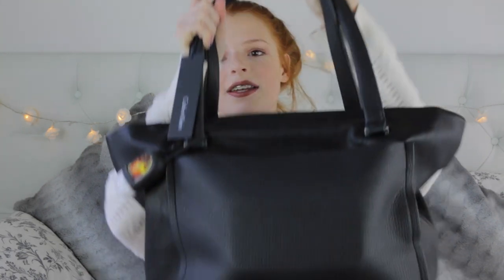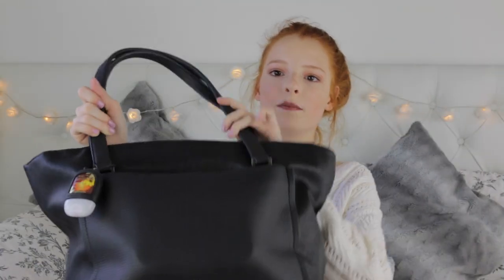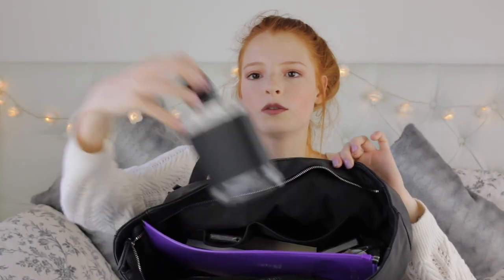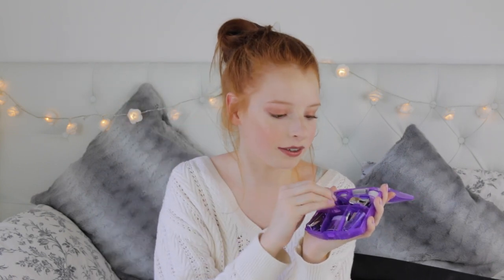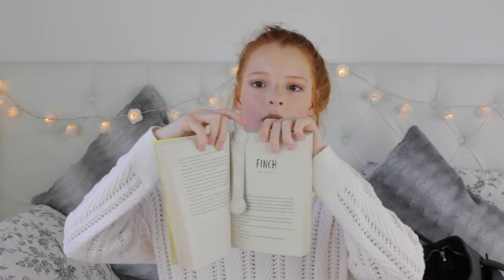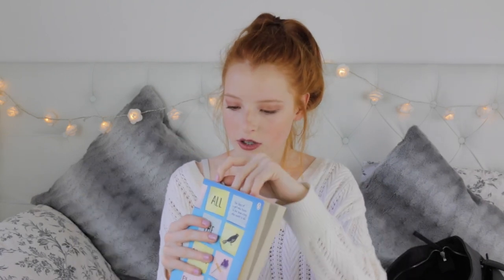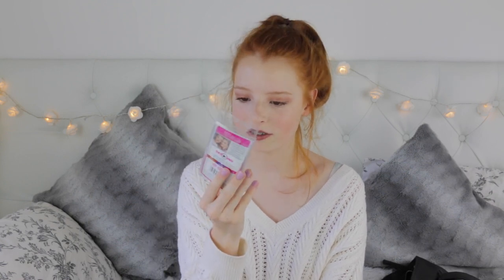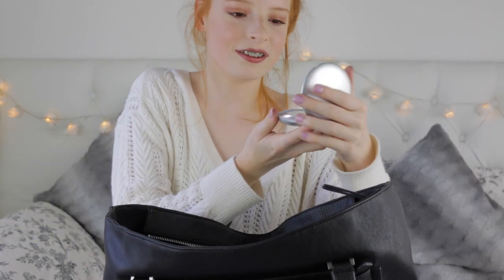What's In My School Bag / Back to School | NiliPOD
Instagram: @nilipod & @idknia | Snapchat: nilipod

YouTubers What's In My School Bag / Black Calvin Klein Tote Bag
I'm just about to start a new school, and so I thought I would make a few Back to School videos for YouTube, and this is the first one. When I start in September, I will be in year 9, starting my GCSEs. My old Animal backpack / rucksack is well and truly falling apart, and so now was the perfect time to get myself a brand new bag for school, but 'What's In It?!' Basically, all of my essentials / must haves and general everyday supplies.

I looked around for black tote bags and saw a few that I liked, in shops like Primark, Dorothy Perkins and H&M (there tote bags are called 'shoppers'). But when I went into the House of Fraser department store, I immediately fell in love with this black leather Calvin Klein Tote Bag - not because it is by the designer brand Calvin Klein (CK), but because it's really good quality, the perfect size for school books, and has compartments / zip up pockets inside and on the front.

So I thought I'd have some fun and do a What's In My School Bag video (I love watching What's In My Bag videos on YouTube) and show you all the things that I've managed to get. I've got a really cool lunchbox (from Black and Blum - Box Appetite) and drinks bottle / plastic hip flask (GSI Outdoors 10 fl Oz Flask), as well as lots of adorable stationery from WHSmith and Paperchase (I had a bit of a Paperchase haul with some great rose gold items). I've also got a really unusual white and grey Casio FX-83GTPLUS scientific calculator, Ohh Deer black marble A4ish notebook (Urban Outfitters) and a matching marble grey / white iPad Mini 3 flip case cover for my Apple iPad mini 3 64GB (gold), my iPhone 4S (of course), a Ted Baker ladies SS16 PVC make-up bag (containing Nivea Invisible for Black & White 48h Anti-Perspirant Deodorant, Eos Organic Lip Balm Honeysuckle Honeydew, Barry M Coconut Infusion Nail Paint "Surfboard", Rimmel Stay Matte Pressed Powder, "Transparent", SEVENTEEN Stay Time Concealer "Fair", Benefit They're Real! travel size mini "Jet Black" (from Superdrug), Soap & Glory Mini Hand Food Hand Cream 50ml, Real Techniques Mini Brush Trio, Boots Hair Styling: Brown Grips Pack 70 and Mila Rose Hair to Love Colour Thick Brown Bands.

Also featured in my What's In My School Bag video is the tiniest stationery set in purple; that includes a hole punch, scissors, sharpener, staple remover, stapler, staples, tape dispenser and tape refill; you've ever seen (from Tinc), my current reading book (All the Bright Places by Jennifer Niven, published by Penguin - as featured in The Zoella Book Club at WHSmith), a patterned British birds pencil case from Sass & Belle, Bath & Body Works PocketBac Sweet Cinnamon Pumpkin Anti-Bacterial Hand Gel, a Pritt glue stick, a Helix folding ruler, a Helix Oxford Mathematical Instruments set, a battery powered electric rubber, a mini pack of fluorescent highlighters, some Crayola colouring pencils (36 pack), a Tangle Teezer men's compact groomer (from Boots the Chemist), and a battery powered LED lighted compact mirror.

Lots of popular YouTuber school children / kid YouTubers have made What's In My School Bag / What's In my Backpack / Back to School Essentials and Supplies videos.

Thanks for checking out my YouTube channel and videos.

ABOUT ME:
Name: Nia
Camera: Canon 70D (Canon PowerShot G7X for vlogs)
Age: 13
From: England, UK
Hobbies:  YouTube videos (filming and editing) and photography
Editor: Final Cut Pro X
Favourite YouTubers and Beauty Vloggers: I love makeup videos and how to tutorials by Zoella (Zoe Sugg), Tanya Burr, Michelle Phan, Eve Bennett, Niomi Smart, Danielle Mansutti, Tati (GlamLifeGuru), Hannah Blair, Sprinkle of Glitter (Louise Pentland) and Jim Chapman's sisters Samantha and Nicola (Pixiwoo / Real Techniques cosmetics) - people like that!
Favourite Music Videos: Ed Sheeran, Taylor Swift, Justin Bieber, Adele, Fall Out Boy, Panic at the Disco